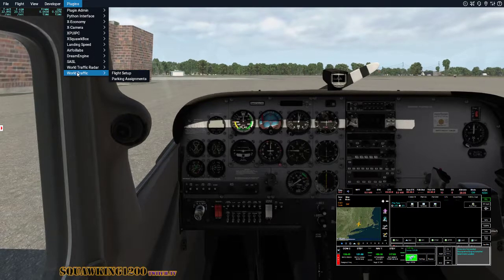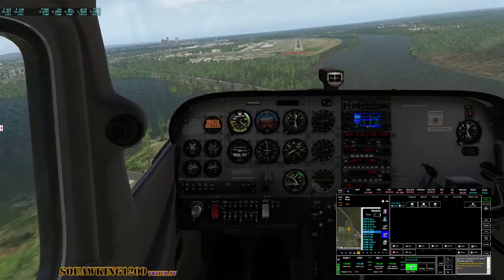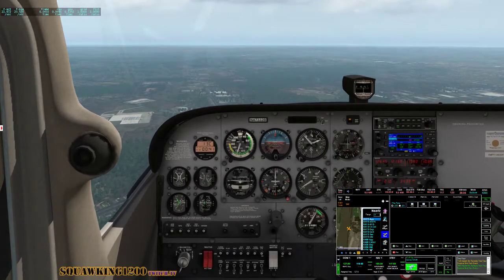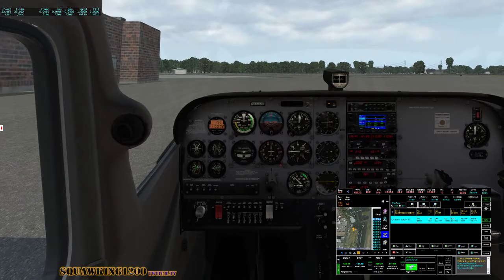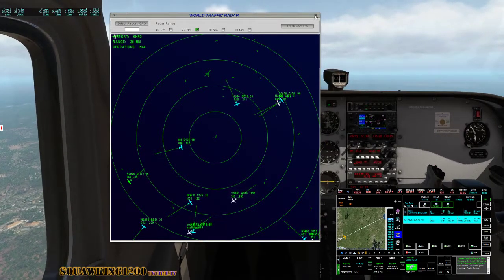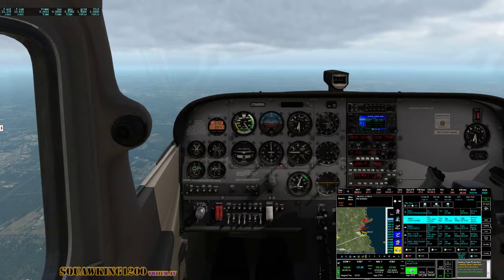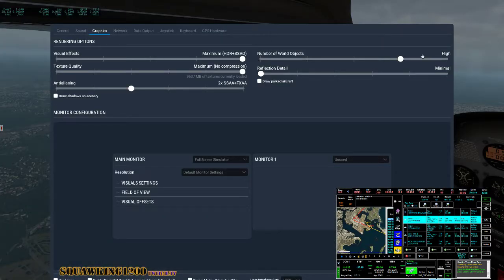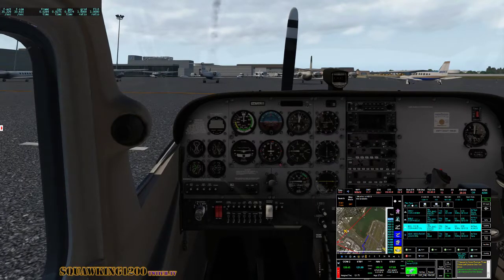X-Plane 11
WT3, Pilot2ATC, one CTD, some ATC confusion on my part. All in all a fun Sunday. Thanks for stopping by my channel -- Watch live